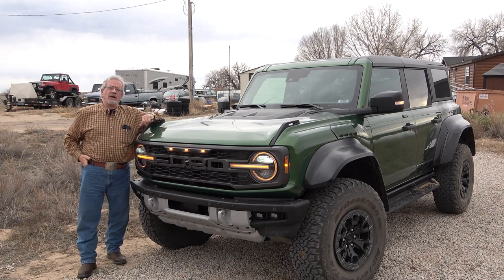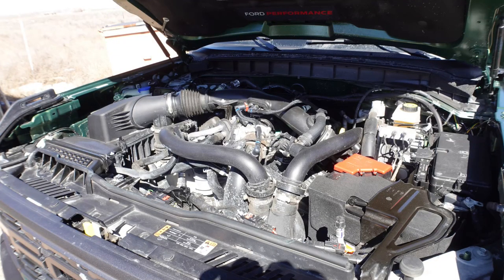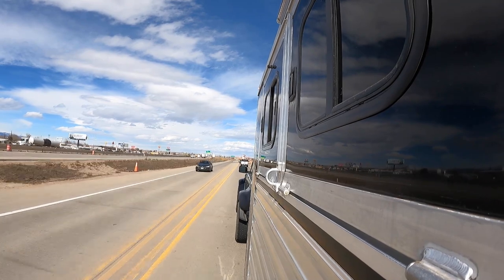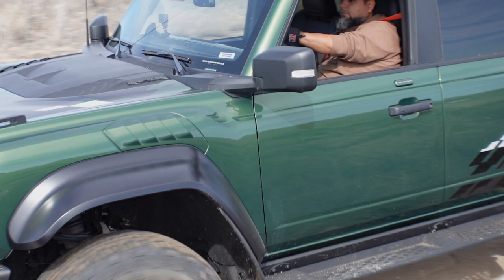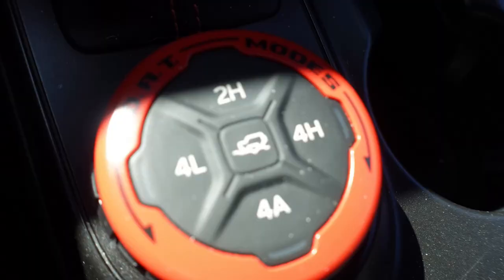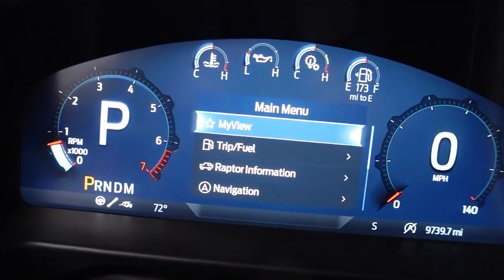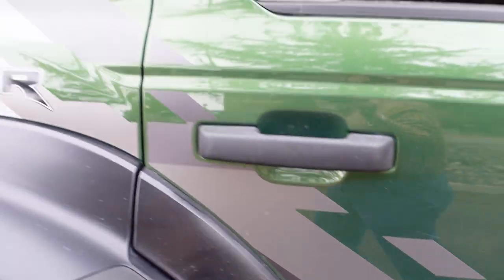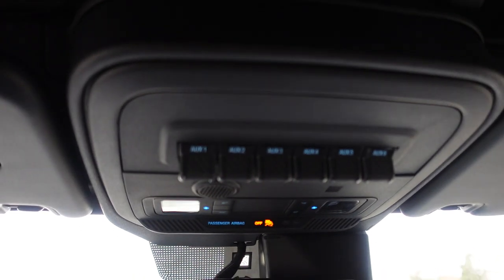Bronco Raptor towing review part 2, some many features to learn on this fun oversized side by side.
Off-roader Bronco Raptor Tows 4500 lbs of trailer with ease. Plenty of reserve power, for towing and climbing rocks, jumping sand dunes, chasing coyotes. Marine grade vinyl seats is made for weather. Take the tops off, take the doors off and have fun. It's got to best off-roader you can buy. Everybody wants one. Each friend that looked at it went wild.